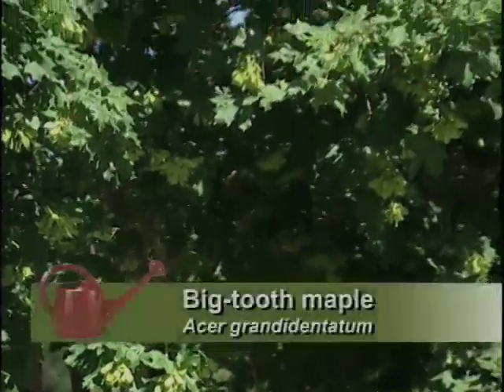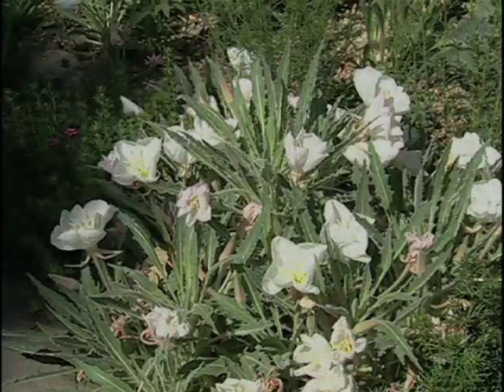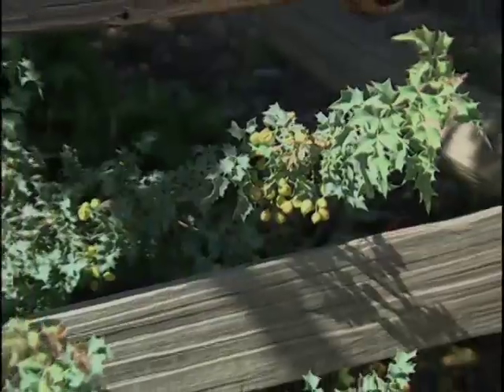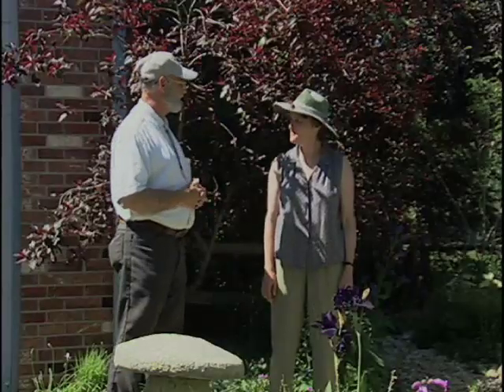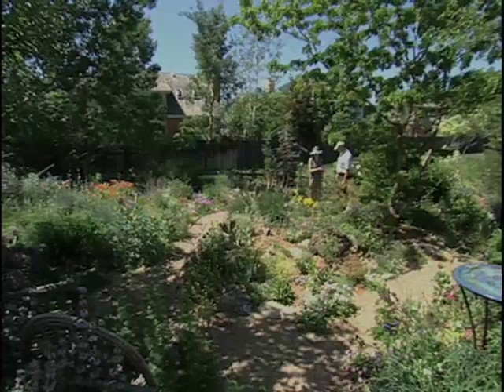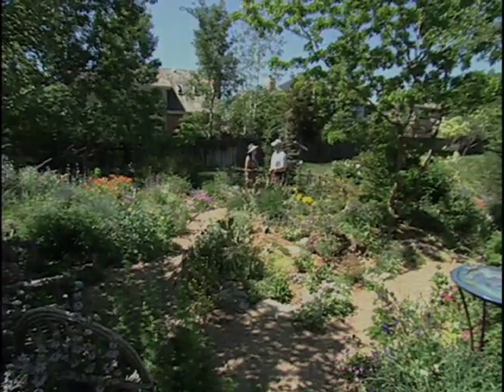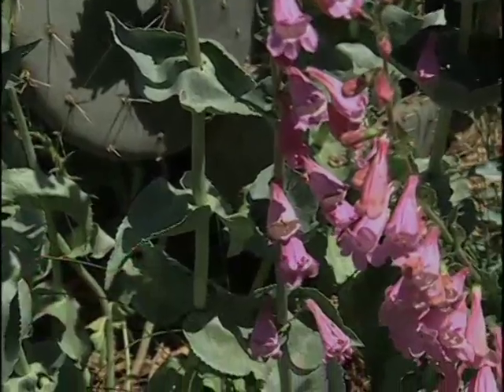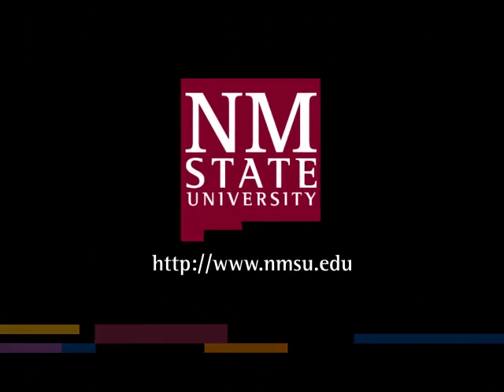Southwest Xeriscapes - Colorado - Marcia Tatroe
Southwest Xeriscapes - Colorado - Marcia Tatroe - New Mexico State University   -   - Video furnished by Media Productions, New Mexico State University. Noncommercial use only. Southwest Yard and Garden proudly presents Xeriscapes of the Southwest, showcasing appropriate gardening techniques in the challenging  environment of the American Southwest. Join host Curtis Smith as he discusses the Seven Principles of  Xeriscape while he tours exemplary gardens of the region. Tour a Denver "micro-climates garden" featuring harvested water and dry-land plants.